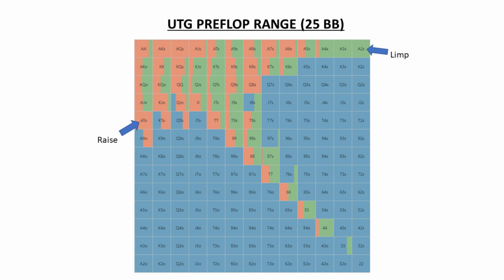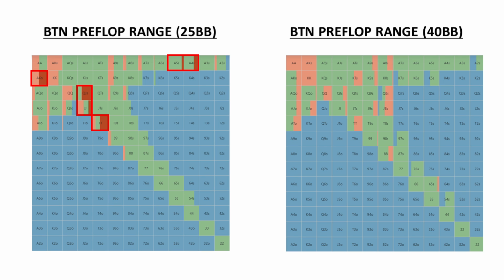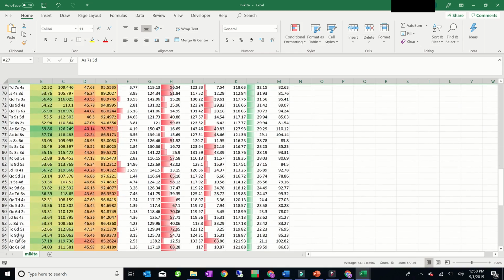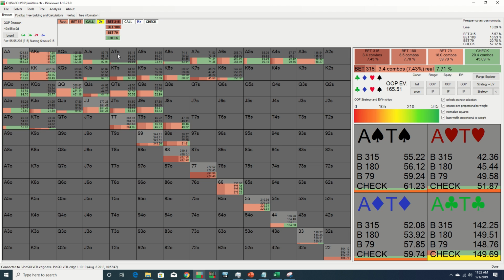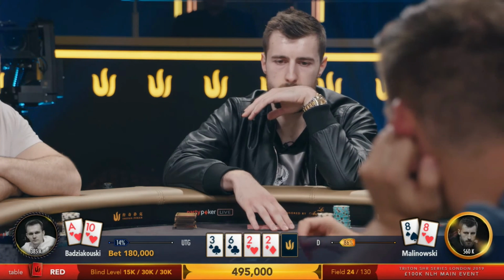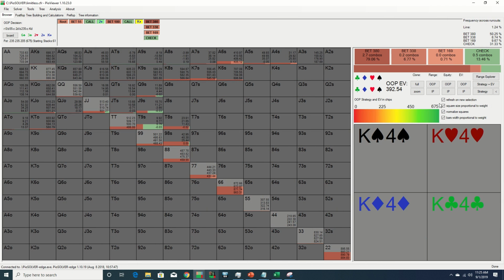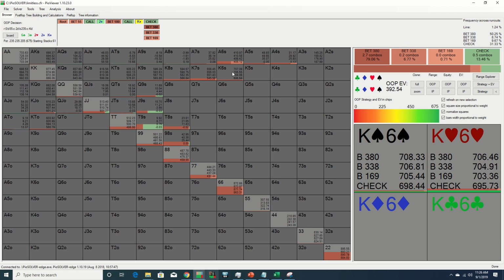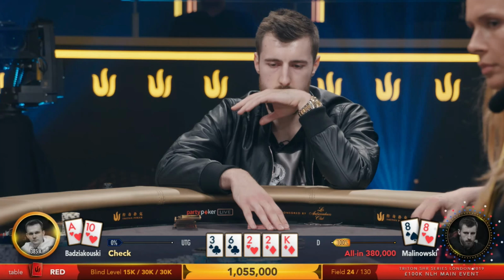REUPLOAD: Fish2013 v Limitless | Thin Value near the Bubble | GTO Analysis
Analysis of a hand played between Nikita Bodyakovskiy  and Wiktor Malinowski at the Triton Main Even in London.

Correction: I originally ran all these sims with the correct rainbow flop but then changed it last minute due to the graphic. The change in strategies was minimal. The rainbow flop caused Limitless to call a bit more with additional backdoors and caused Nikita to bet a bit more on the turn (likely a result of Limitless calling wider on the flop). Other than that, the overall strategies and strategies for the players' specific holdings was almost identical.

Also, for some reason the picture cuts out preflop, but Limitless calls on the button with pocket 8s.